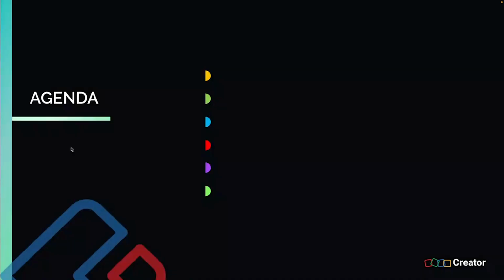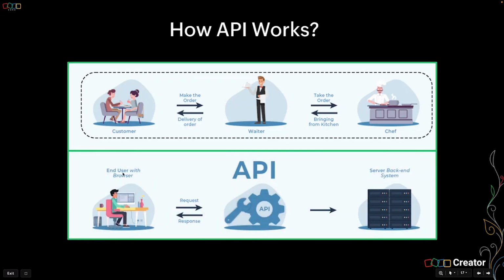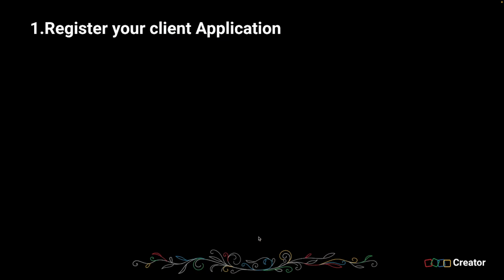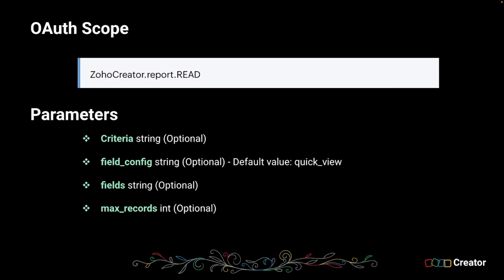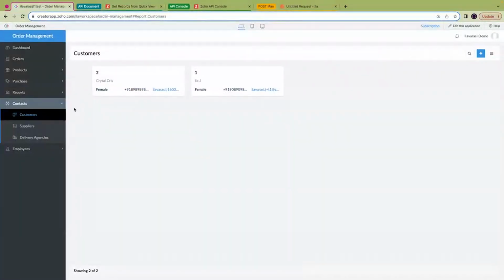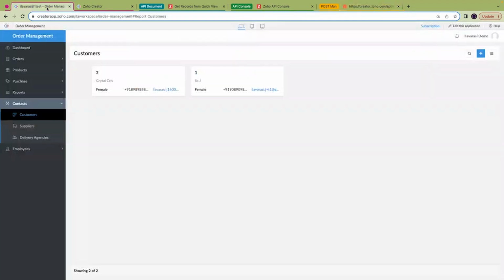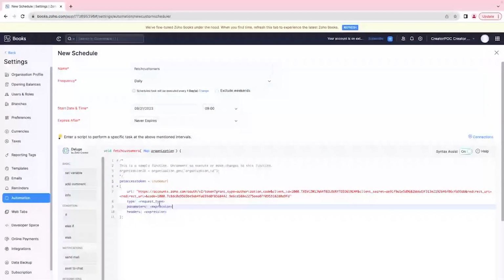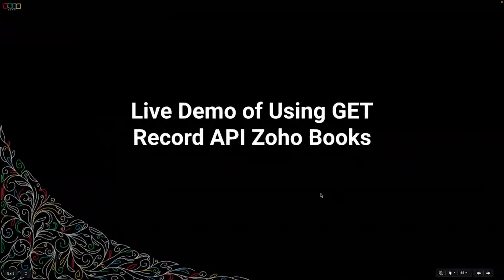Elevate Your Data Game: Zoho Creator Get Record API Demystified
Zoho Creator is a dynamic low-code platform that allows for the design and development of tailor-made applications. In addition, Zoho Creator supports the API functionality for the seamless integration of Data between various third-party applications.  Imagine being able to seamlessly retrieve specific records and extract valuable insights, all through the magic of API integration. We're here to demystify the process, equip you with practical knowledge, and empower you to take your data utilization to the next level.

01:28 Introduction to Zoho Creator and APIs
05:54 How API Works
09:10 Key Concepts of the Get Record API
        09:15 Authentication and Authorization
       15:00 Introduction to Get Record API
        17:13 API Request Parameters and Response
20:06 Real Time Use Cases and Scenarios
21:03 Demonstration: Making an API Request